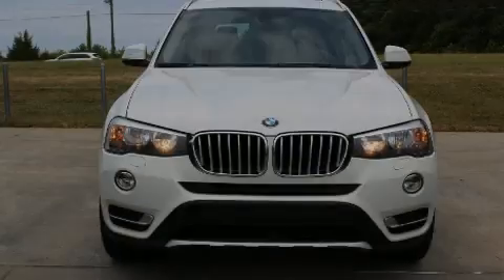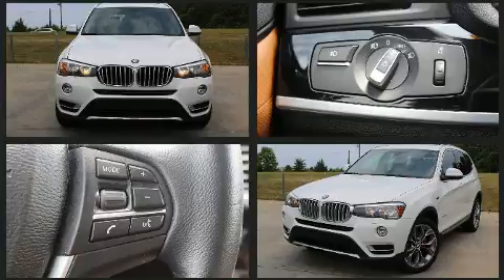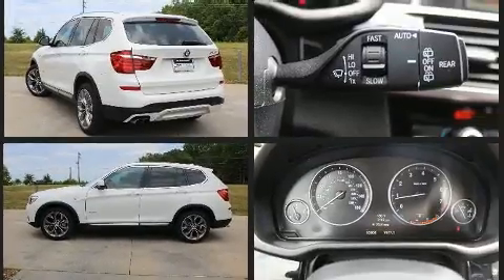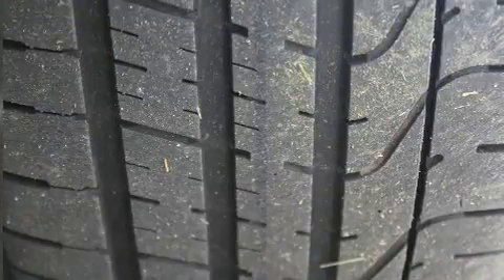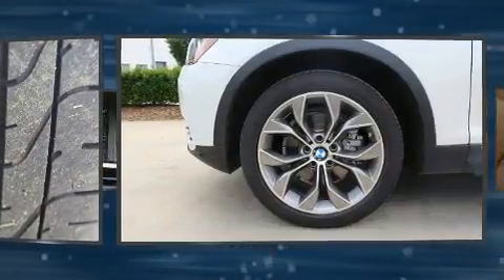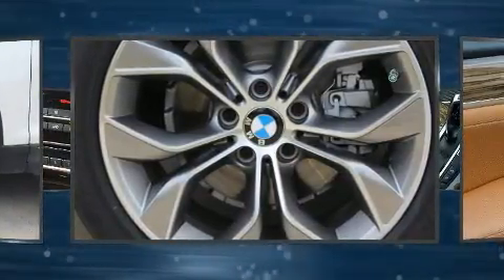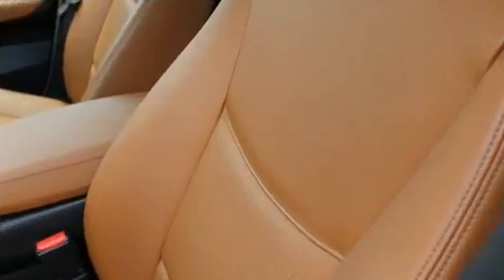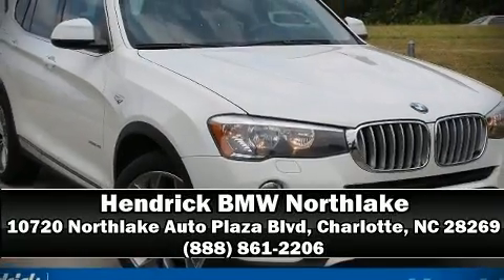2015 BMW X3 xDrive28i in Charlotte, NC 28269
10720 Northlake Auto Plaza Blvd

Sensibility and practicality define the 2015 BMW X3. Under the hood you'll find a 4 cylinder engine with more than 200 horsepower, and for added security, dynamic Stability Control supplements the drivetrain. Turbocharger technology provides forced air induction, enhancing performance while preserving fuel economy. Top features include leather upholstery, speed sensitive wipers, a built-in garage door transmitter, an automatic dimming rear-view mirror, automatic dimming door mirrors, front fog lights, turn signal indicator mirrors, and power seats. For drivers who enjoy the natural environment, a power moon roof allows an infusion of fresh air. BMW also prioritized safety and security with features such as: dual front impact airbags, head curtain airbags, traction control, brake assist, anti-whiplash front head restraints, a panic alarm, an emergency communication system, and 4 wheel disc brakes with ABS. Sophisticated all wheel drive assures superb handling in any weather condition. A Carfax history report provides you peace of mind by detailing information related to past owners and service records. Our knowledgeable sales staff is available to answer any questions that you might have. They'll work with you to find the right vehicle at a price you can afford. Stop by our dealership or give us a call for more information.